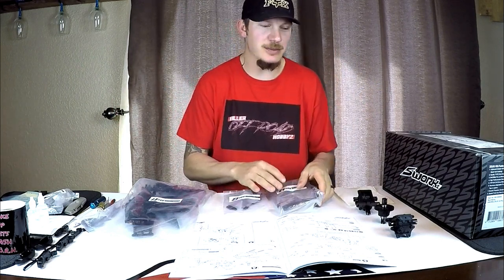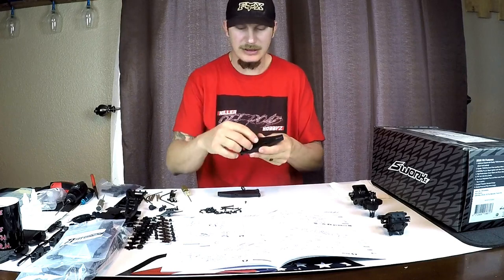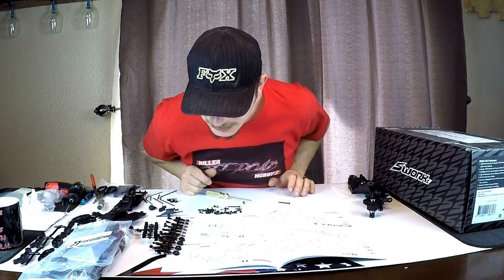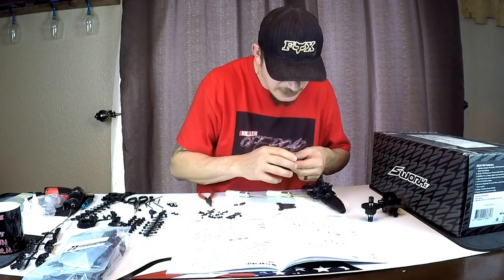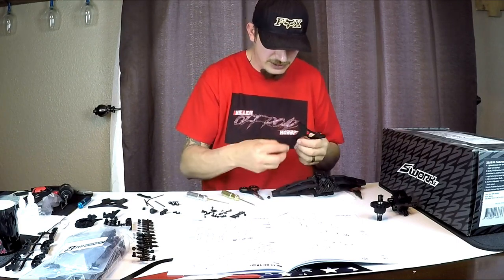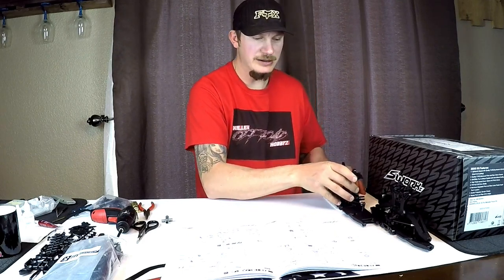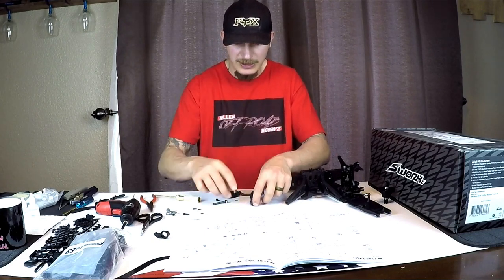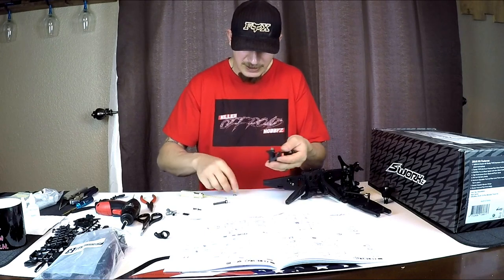Sworkz Zeus Kit Build Part #2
Here is part #2 of the Sworkz Zeus kit. We are getting in pretty deep to this build and so far so good but it's not easy lol. Looks like a great quality kit thus far.

If you would like to help out this channel with a donation and be entered into a drawing to maybe win a raffle here's the link. Tickets are $5